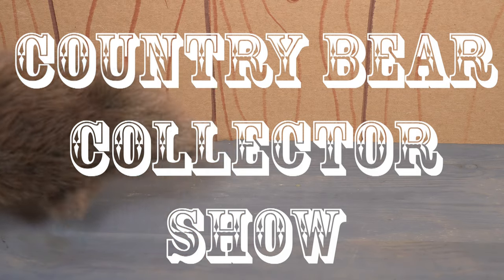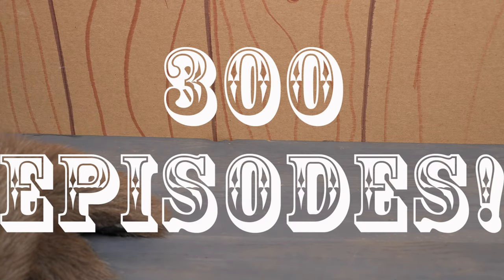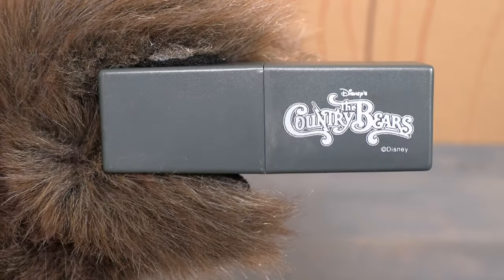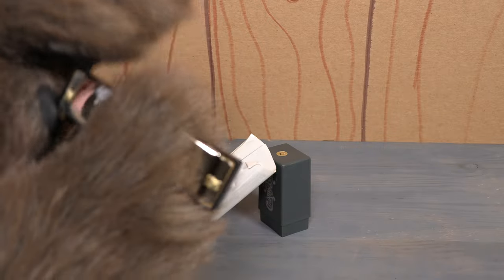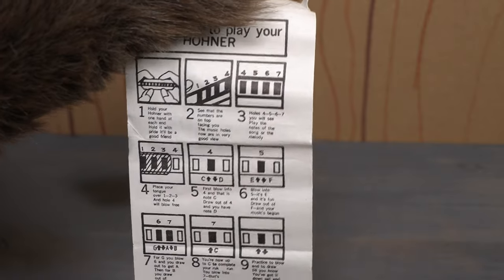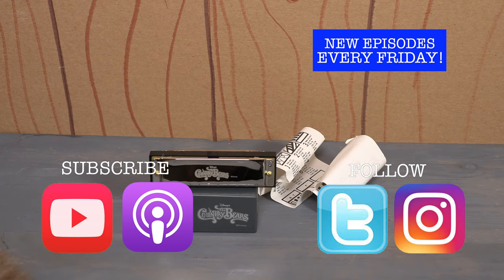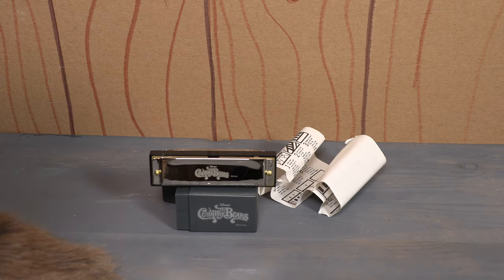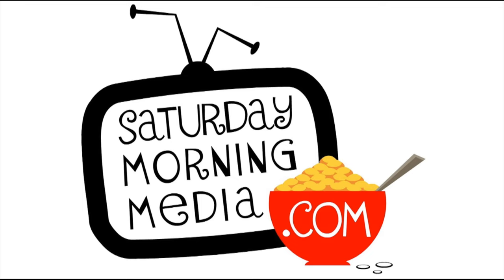300TH EPISODE! 2002 Country Bears Movie Harmonica - CBCS 300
- IT'S OUR 300TH EPISODE!  To mark the occasion we review a harmonica that was released to promote the Country Bears movie in 2002.  Our host gives it a review and then delivers his patented 'Paw Ratings.'  Be sure to check out the Country Bear Collector Show Facebook Page over and let us know your thoughts on this item!

country bears

PRODUCT INFORMATION
2002 Country Bears Movie Harmonica

Episode BRILLIANTLY Edited by Stephen Staver